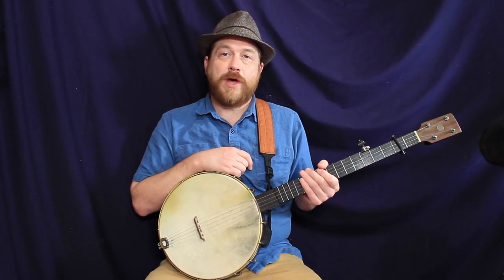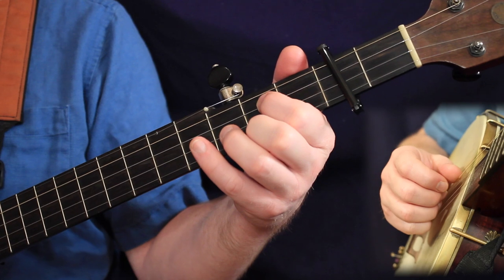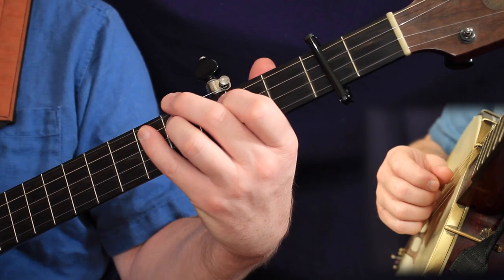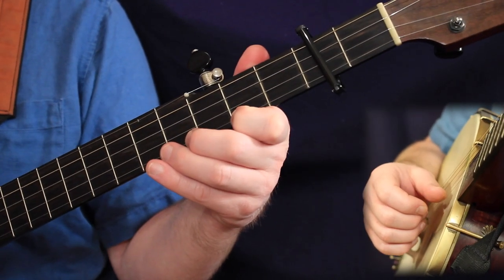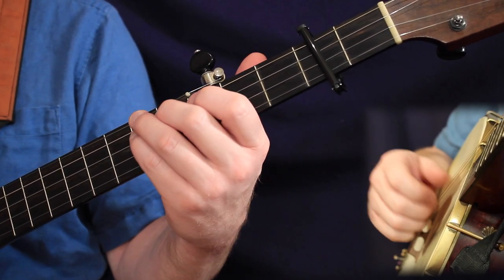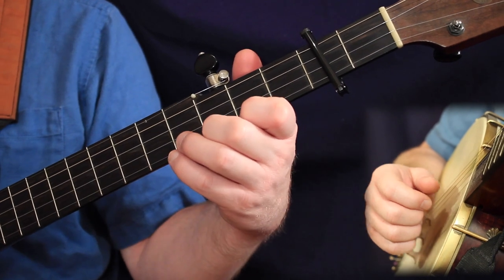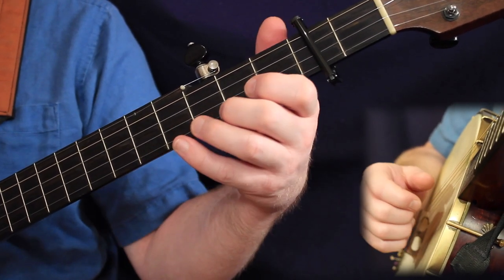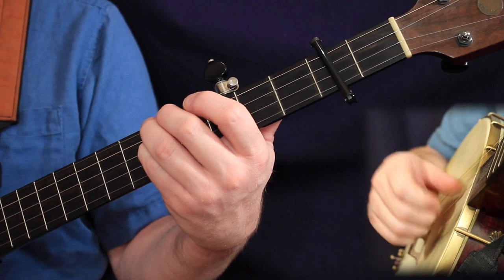HOW TO PLAY HASTE TO THE WEDDING ON CLAWHAMMER BANJO?! [5 String Banjo Lessons]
Key: D
Tuning: gCGCD    (Double C)
Capo:  2nd fret      (5th string tuned up to an “A”)

Haste to the Wedding is a standard (double) jig that you’re likely to come across in any irish session or any fiddle tunebook featuring 6/8 time tunes.

As with most folk dance tunes that have stood the test of time, there are many different versions and title variations in existence.

My arrangement represents a version that, I believe, is one of the more widespread interpretations of the tune.

Additionally, for access to 100s of hours of instructional vids plus, lessons, courses, diagrams, banjo coaching, guided jam sessions, live lessons, guided jam sessions, and live Q & As...check out: